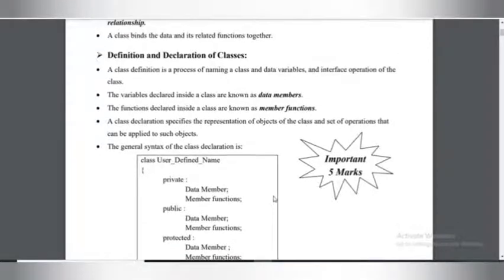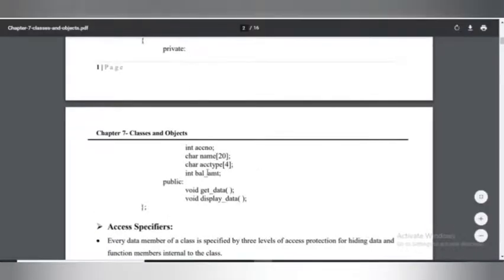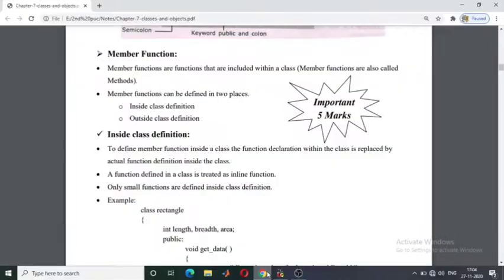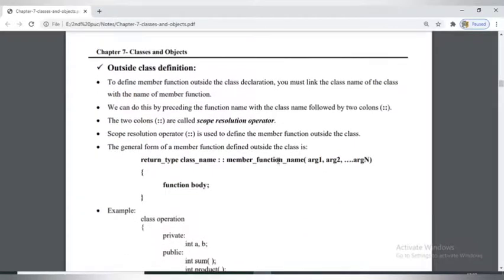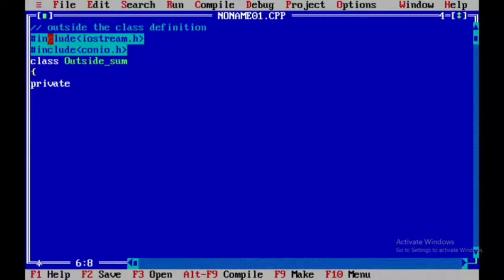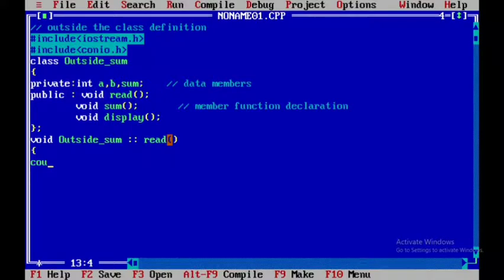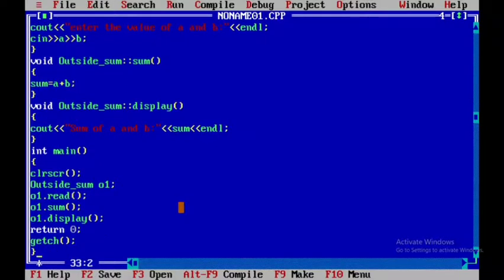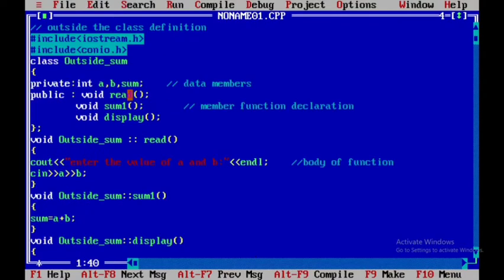Revision on -Classes and Objects| Member function| Part-2